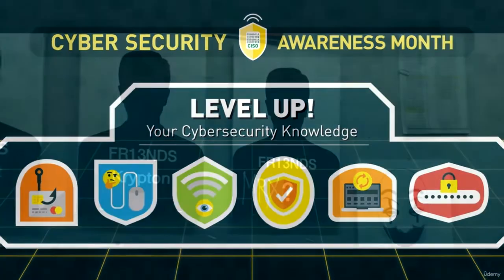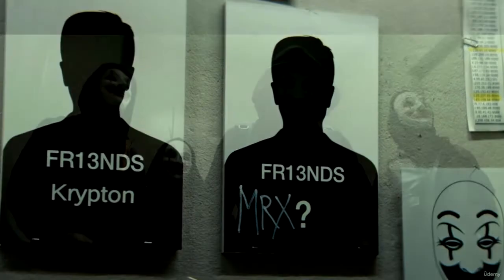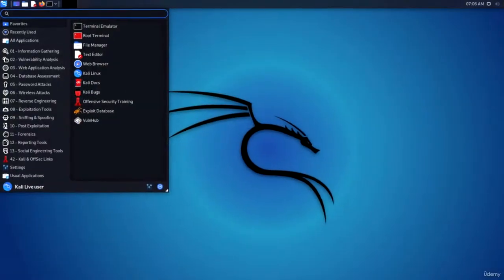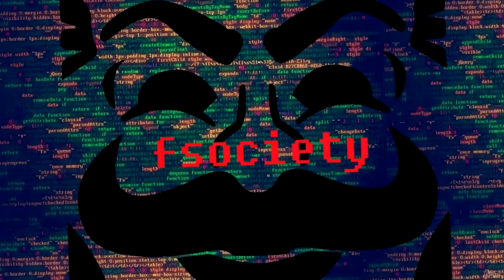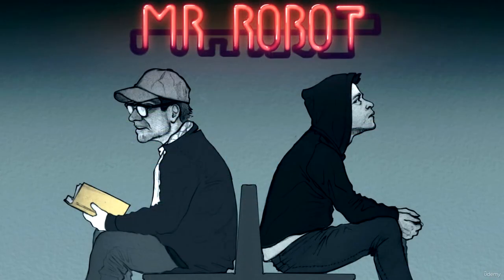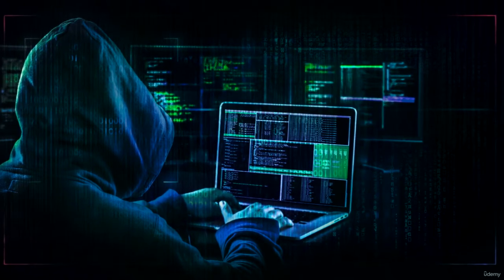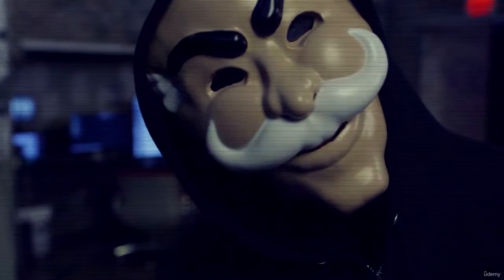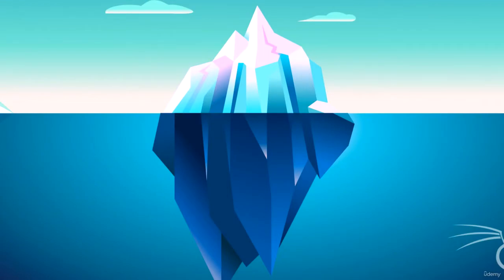7 August 2022(5)